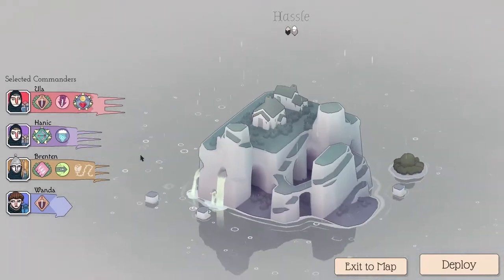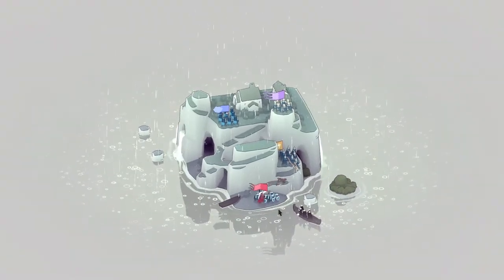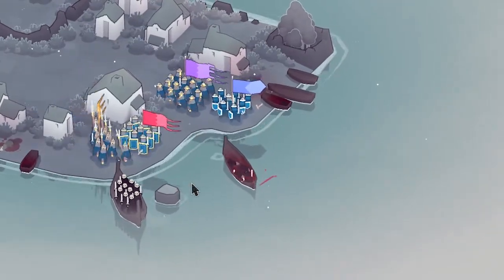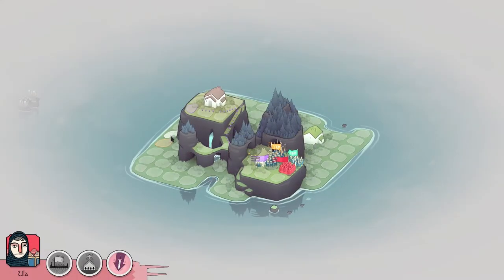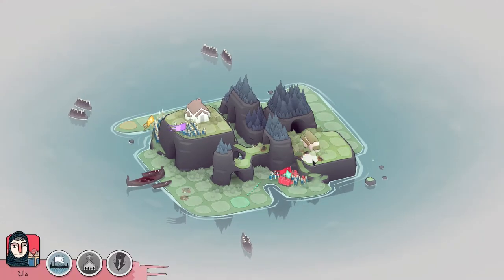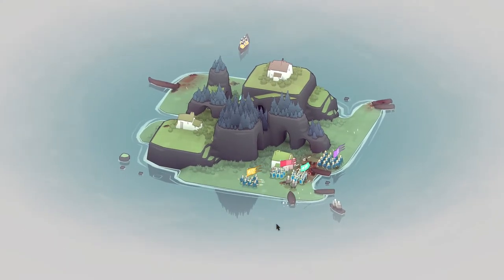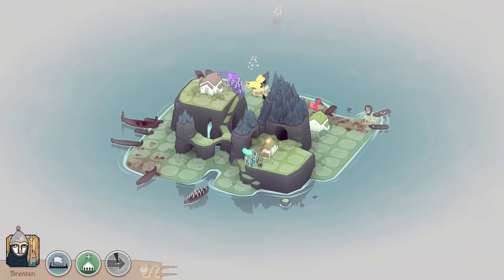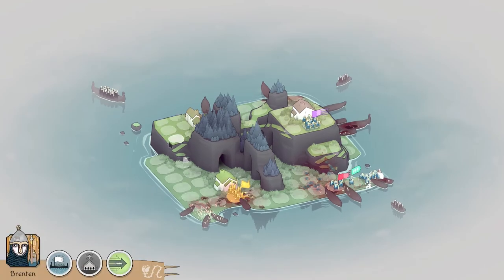Bad North: Jotunn Edition Review—Positioning Is Key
In Bad North: Jotunn Edition, positioning is key. This is a minimalist game, whose aim is to present a very limited range of mechanics -- but flesh them out to damn near perfection. Positioning is one; a rock-paper-scissors mechanics is the next. Bad North is an excellent example of "Simple to get into, difficult to master."

If you'd like to read the script for this video, please where I host a gaming column, in addition to acting as Assistant Editor!

IF YOU'D LIKE MORE CONTENT...

OR ON MY WORDPRESS BLOG (which I use as a hub of most everything I do on the internet...or try to)